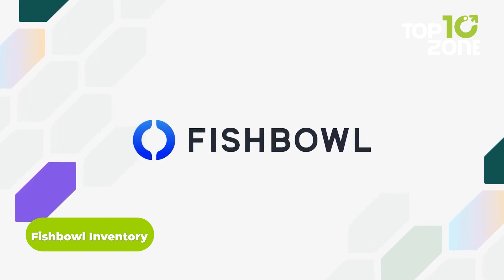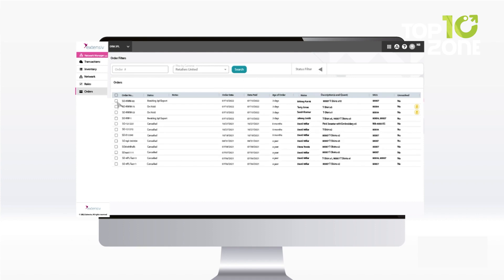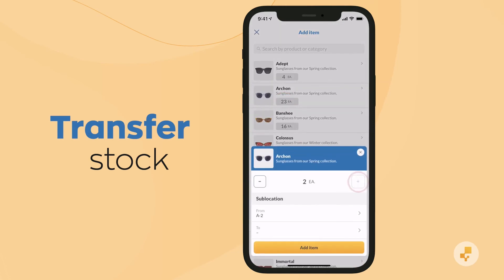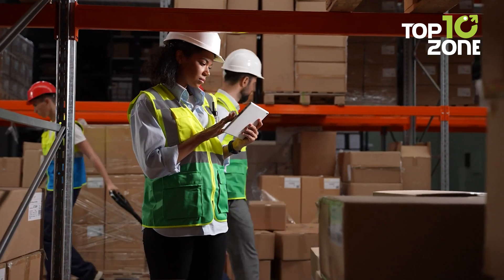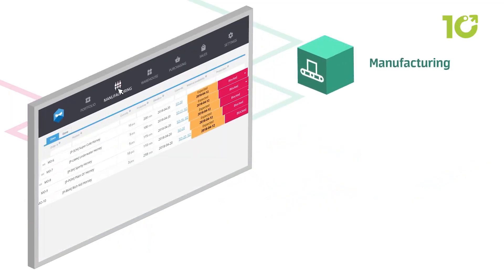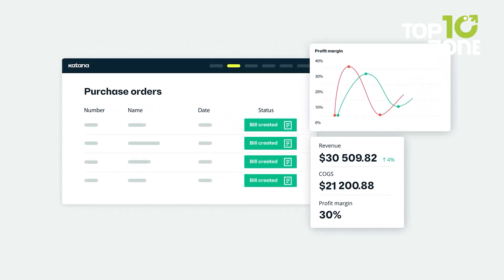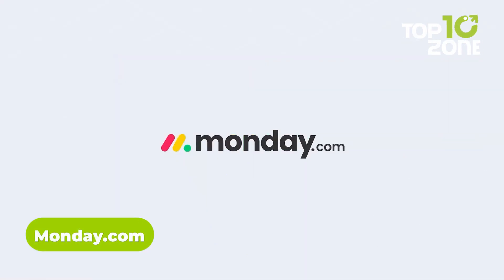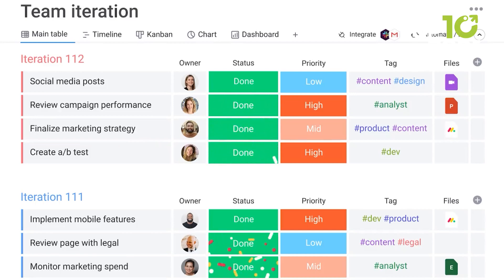10 Free Inventory Management Software for Small Business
Here are 10 Free Inventory Management Software for Small Business will point you toward useful apps that’ll take your inventory management skills to another level. With a bunch of Free Inventory Management Tools to choose from, which one are you going to go with?
Free Inventory Management Software List:
Fishbowl Inventory
Extensiv
InFlow
OpenBoxes
Ordoro
Katana
Thrive
ZOHO inventory
Odoo
Monday.com